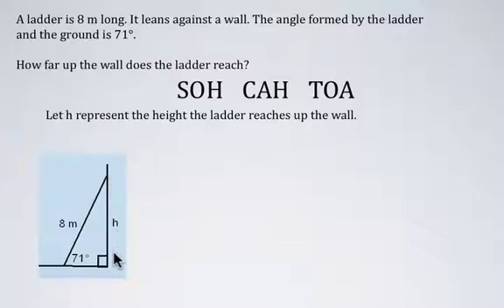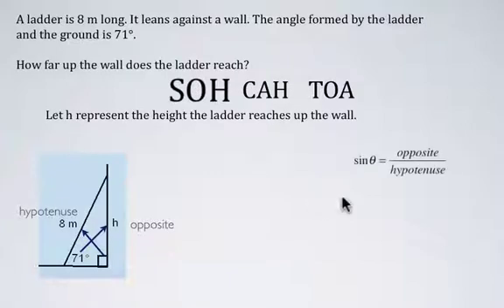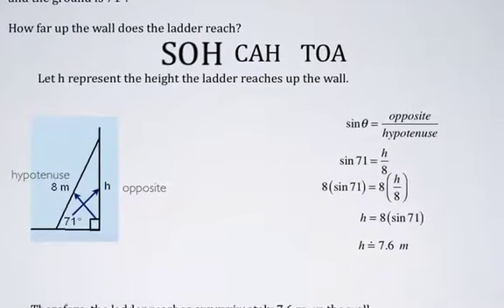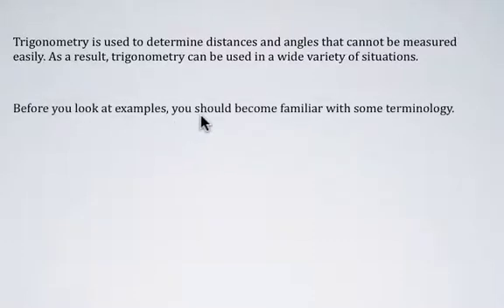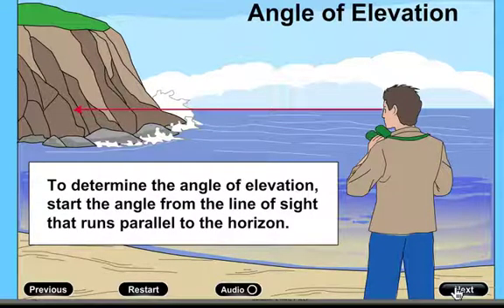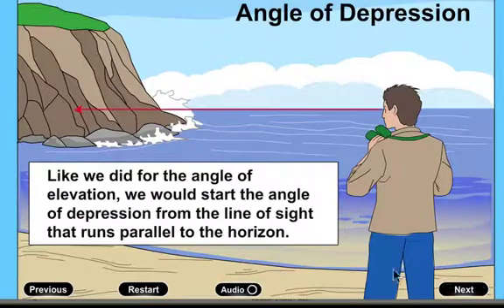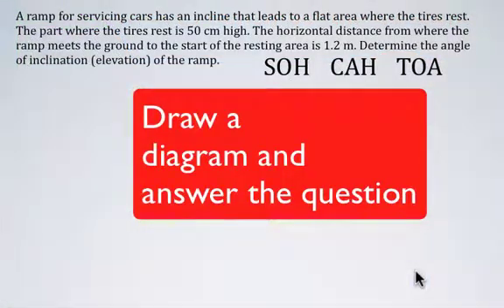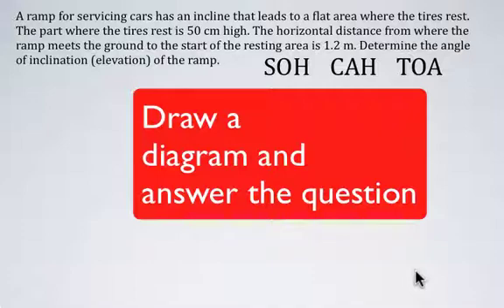Problem Solving Using Trigonometry 8